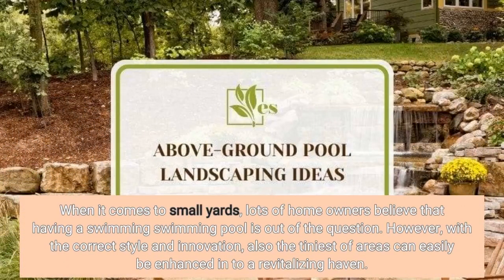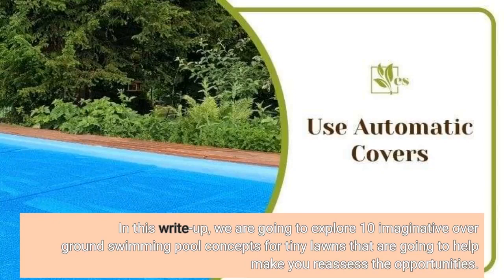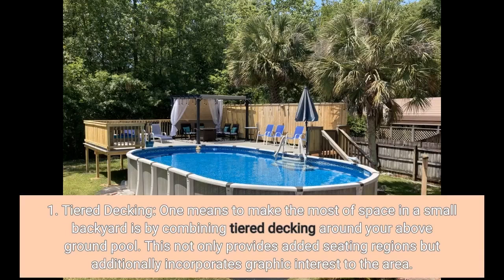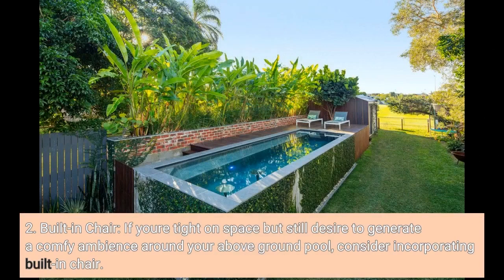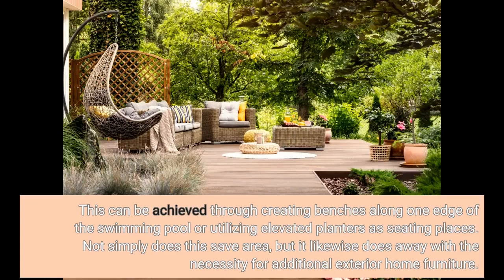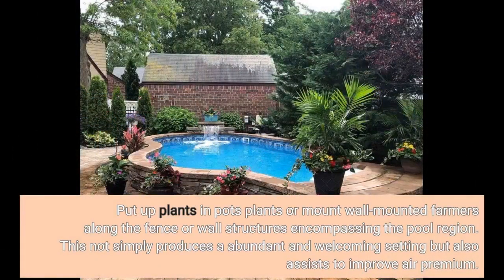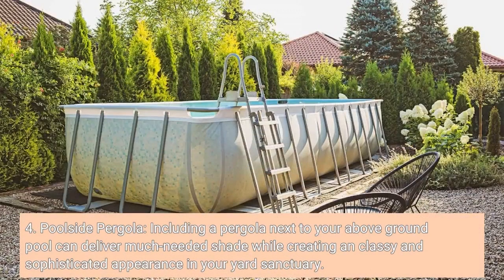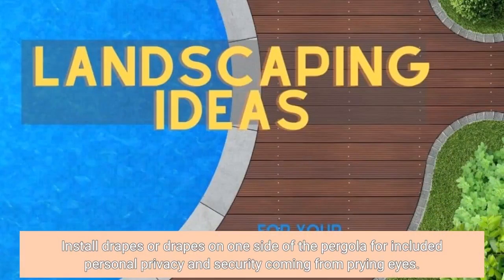"The Ultimate Guide to Above Ground Pool Landscaping Ideas" Can Be Fun For Anyone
When it comes to small yards, lots of home owners believe that having a swimming swimming pool is out of the question. However, with the correct style and innovation, also the tiniest of areas can easily be enhanced in to a revitalizing haven. In this write-up, we are going to explore 10 imaginative over ground swimming pool concepts for tiny lawns that are going to help make you reassess the opportunities.

1. Tiered Decking: One means to make the most of space in a small backyard is by combining tiered decking around your above ground pool. This not only provides added seating regions but additionally incorporates graphic interest to the area. By making use of different amounts, you can easily make a multi-functional area for taking it easy, dining, and engaging.

2. Built-in Chair: If you're tight on space but still desire to generate a comfy ambience around your above ground pool, consider incorporating built-in chair. This can be achieved through creating benches along one edge of the swimming pool or utilizing elevated planters as seating places. Not simply does this save area, but it likewise does away with the necessity for additional exterior home furniture.

3. Vertical Gardens: To incorporate a contact of greenery to your little lawn without taking up important floor space, think about combining upright landscapes around your above ground swimming pool. Put up plants in pots plants or mount wall-mounted farmers along the fence or wall structures encompassing the pool region. This not simply produces a abundant and welcoming setting but also assists to improve air premium.

4. Poolside Pergola: Including a pergola next to your above ground pool can deliver much-needed shade while creating an classy and sophisticated appearance in your yard sanctuary. Install drapes or drapes on one side of the pergola for included personal privacy and security coming from prying eyes.

5. Pool Deck Bar: Switch your small garden into an amusement center through incorporating a pool deck pub next off to your above ground swimming pool. Install racks or cabinets for keeping drinks and glassware and include bar feceses for comfortable seating choices.

6. Sunken Pool: If you really want to make a smooth transition between your swimming pool and the bordering location, think about opting for a submerged over ground swimming pool. By somewhat or completely sinking the swimming pool in to the ground, you may obtain a extra integrated and cosmetically satisfying look while saving area.

7. Water Attribute: Including water component in to your above ground pool can include an factor of deluxe and leisure. Set up a tiny falls or fountain at one end of the swimming pool to generate a comforting atmosphere. Not merely does this enhance the aesthetic beauty, but it additionally aids to drown out any type of noise coming from next-door neighbor residential or commercial properties.

8. Poolside Fire Pit: Expand the use of your small lawn through incorporating a fire pit next to your above ground pool. This generates a cozy and inviting environment, ideal for trendy summer season nights or collecting along with friends and family.

9. Outdoor Lighting: Effective lighting is important for producing a captivating atmosphere in any sort of outside area, featuring tiny gardens along with over ground swimming pools. Install string illuminations along the boundary of the pool deck or make use of solar-powered Top lightings in farmers and paths to brighten the location after sunset.

10. Swimming pool Enclosure: If you live in an area with unpredictable climate conditions or yearn for to prolong your swimming time, consider including an unit around your above ground pool. This enables you to appreciate your pool year-round while supplying security coming from rainfall, wind, and fragments.

In verdict, having a small lawn doesn't mean you possess to sacrifice having an above ground swimming swimming pool. Along with these 10 creative concepts, you may transform even the most portable spaces right into stunning outdoor sanctuaries that are ideal for leisure and home entertainment. Therefore go ahead and start considering your dream lawn haven today!